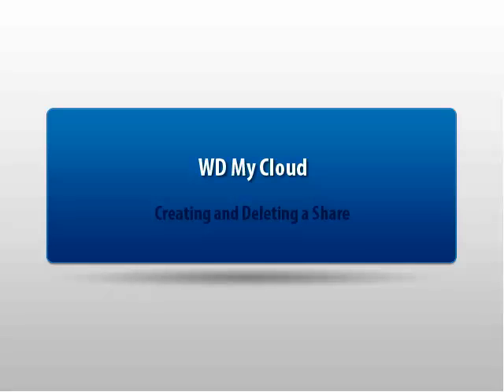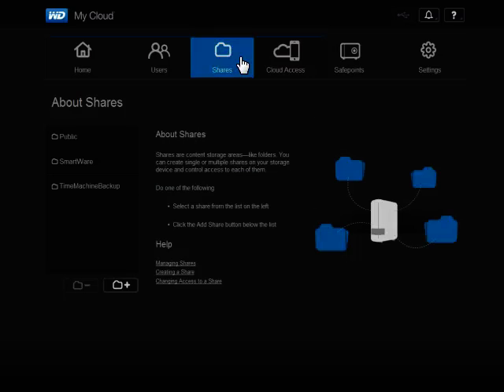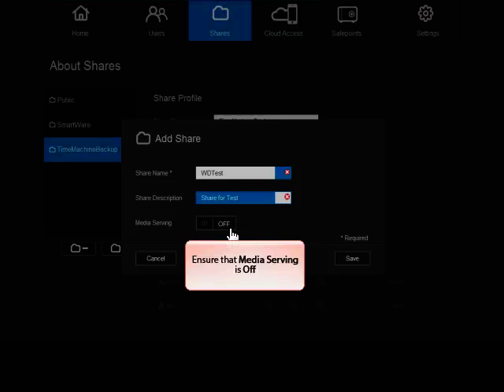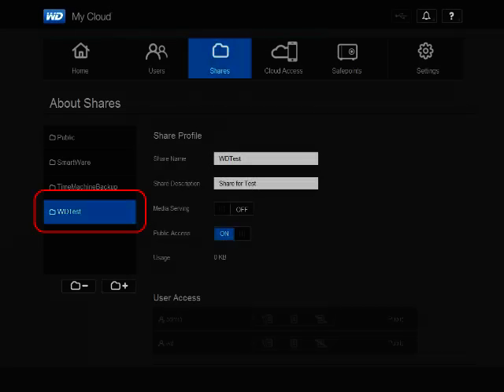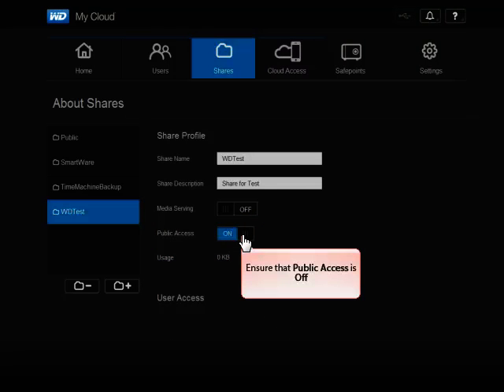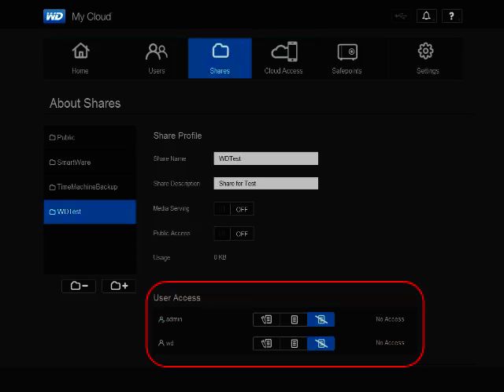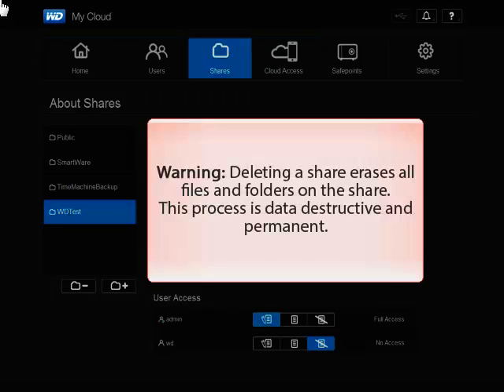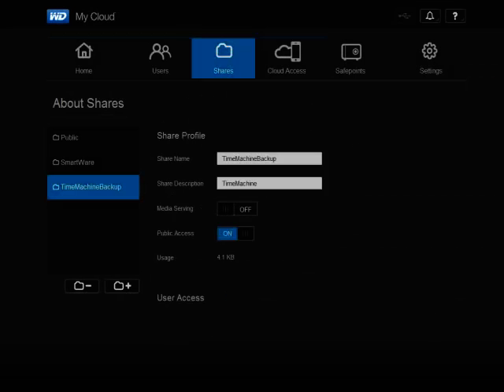WD My Cloud, Creating and Deleting a Share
This video explains how to create and delete public or private shares on the WD My Cloud. Please see How to access the Dashboard on a WD My Cloud for assistance in accessing the My Cloud Dashboard